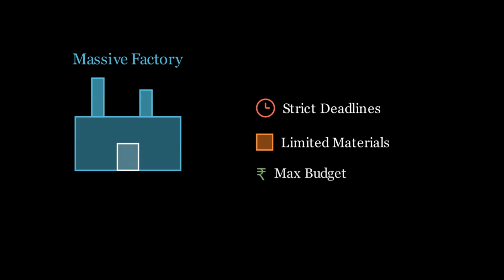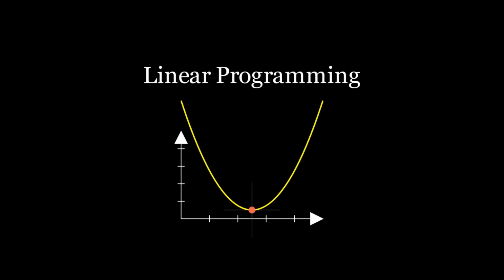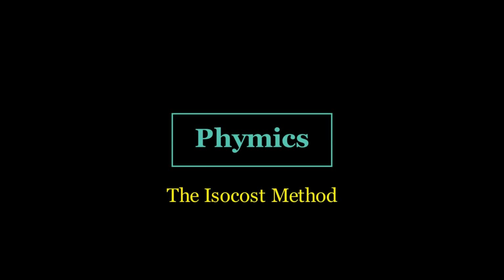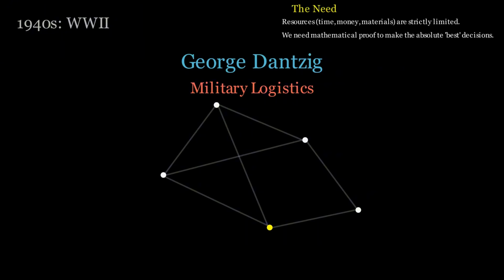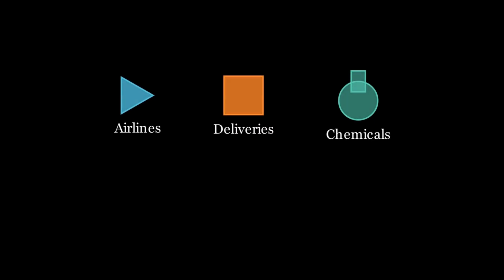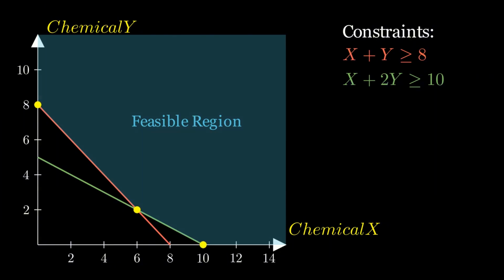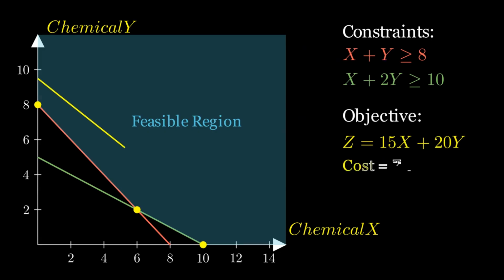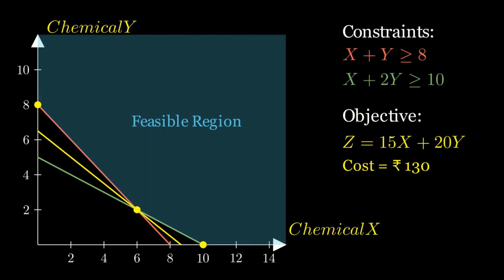Master the Isocost Method in 4 Minutes 🧠📈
Description:
Struggling with Linear Programming and the Isocost Method? You are not alone! In this video on Phymics, we use beautiful math animations to break down exactly how to find the minimum cost for any complex problem.

We cover the history of how this math helped win WWII, real-world applications in supply chains and factories, and step-by-step visual proof of how to graph constraints, find your feasible region, and use the "Sliding Line" trick to pinpoint your optimal solution. No more guessing—just pure, animated math logic!

⏳ Timestamps:
0:00 - The Impossible Factory Problem
0:30 - History & Real-World Applications of Linear Programming
1:15 - Step 1 & 2: Graphing Constraints & The Feasible Region
2:00 - Step 3: Setting up the Isocost Objective Function
2:45 - Step 4: The Sliding Line Trick (Finding the Minimum Cost)